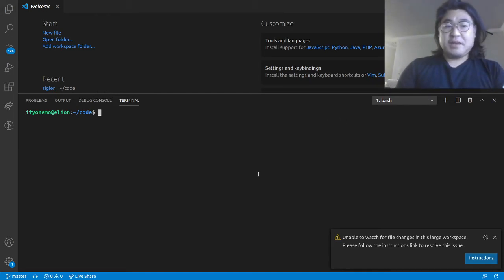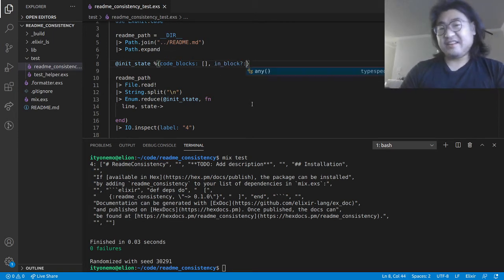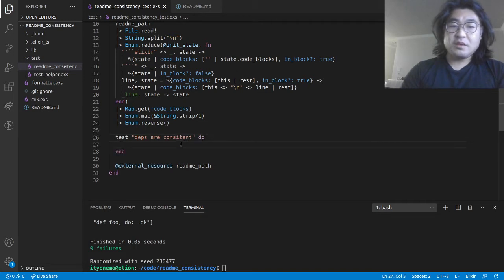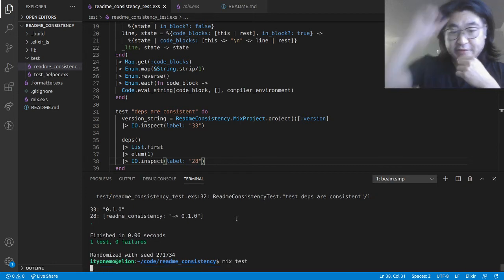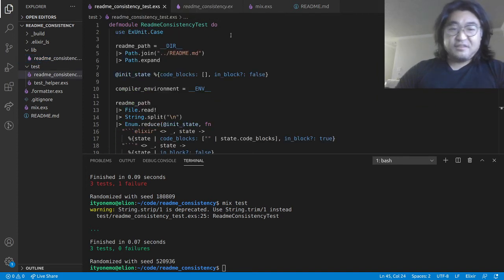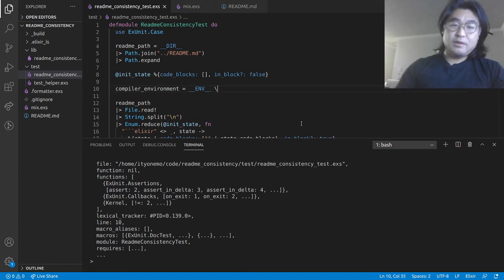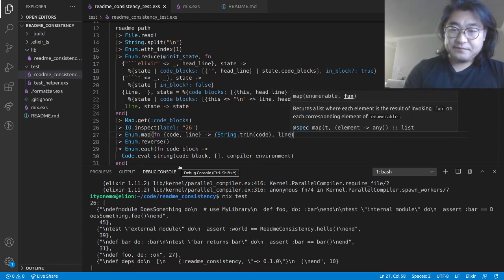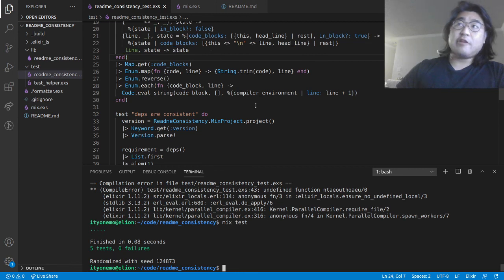Tutorial: Testing your README.md file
I livecode a quick way to test your README.md (or other markdown) files for your elixir projects